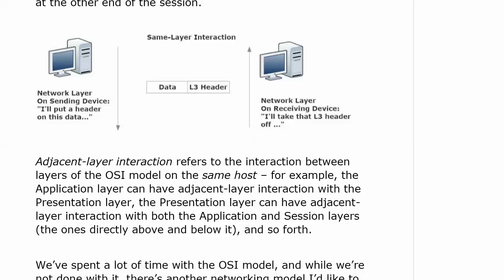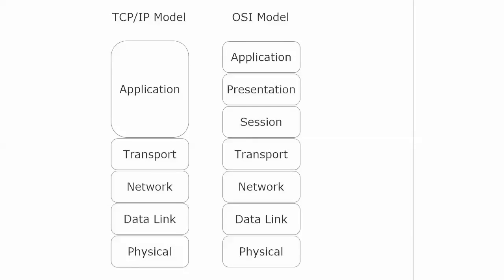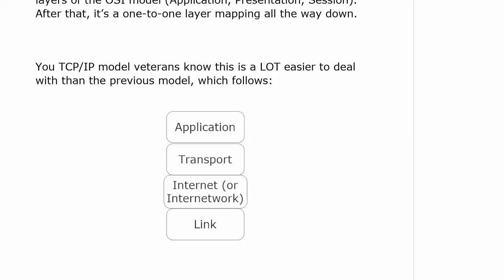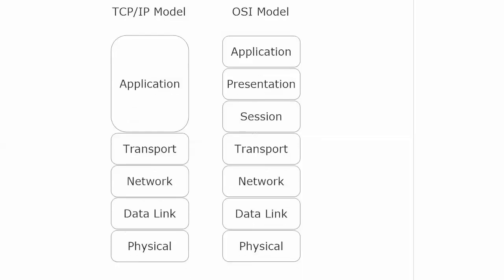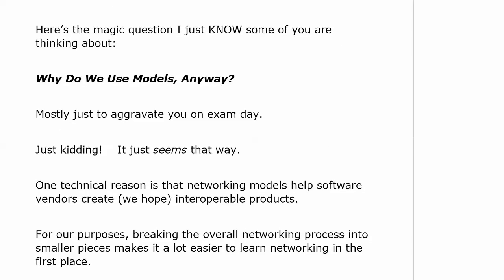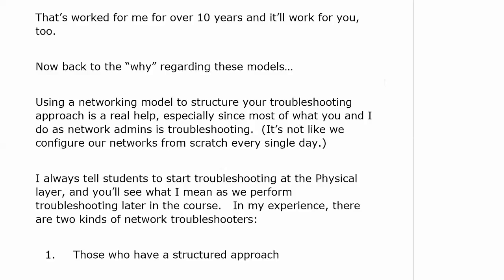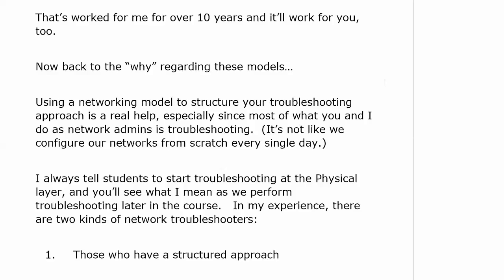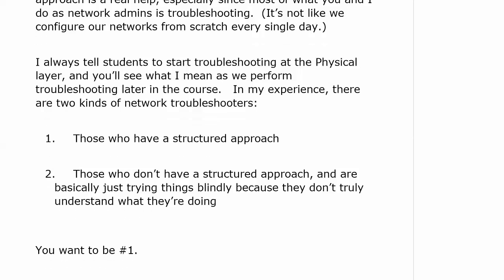237 Fundamentals of Network Troubleshooting and More